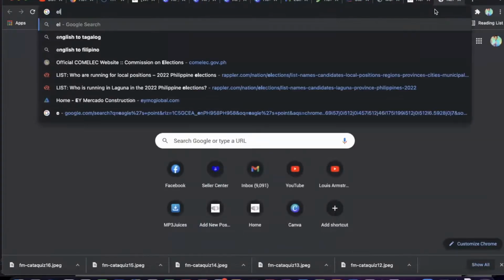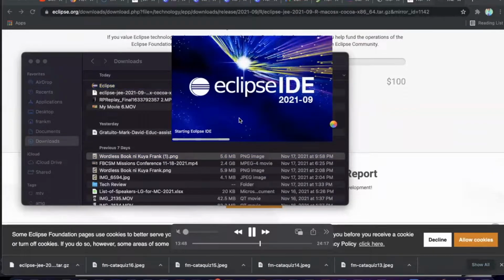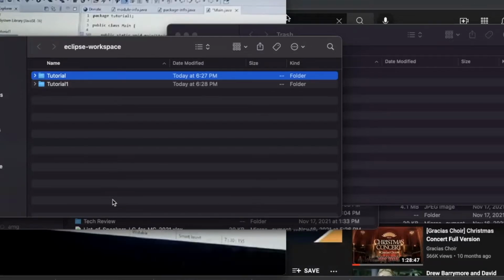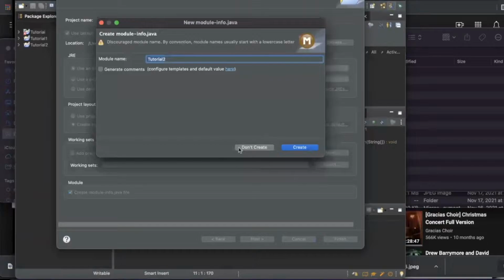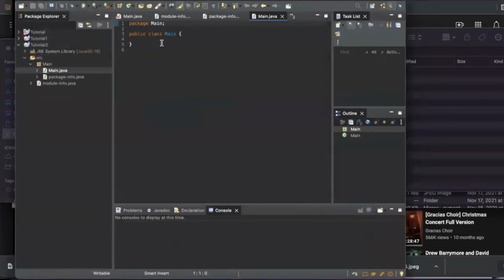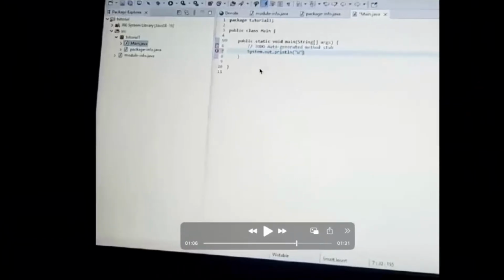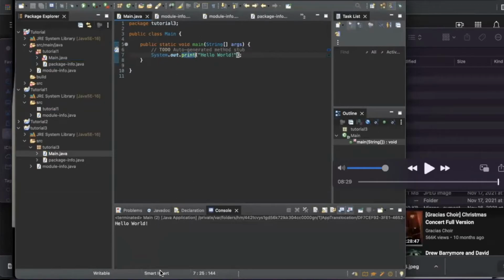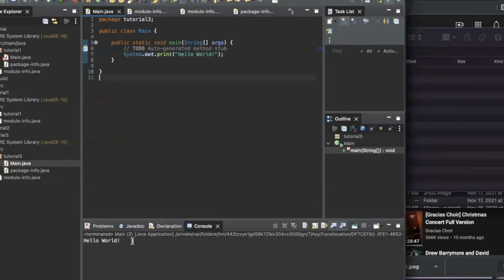Java Class 1: How To Download Eclipse Java and Run Your First Java Program | EWCA Higher Level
Excellent Wisdom Christian Academy Higher Level - 2nd Quarter